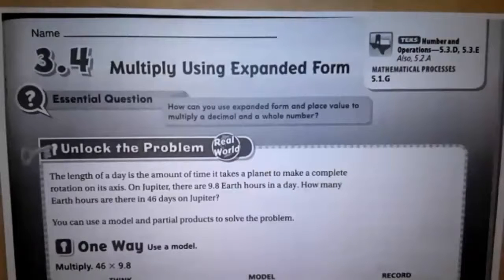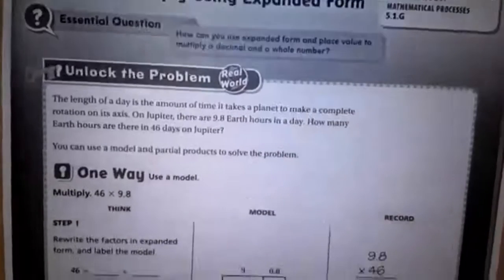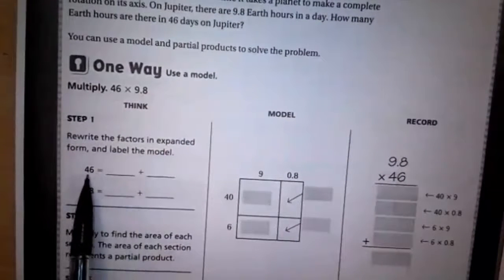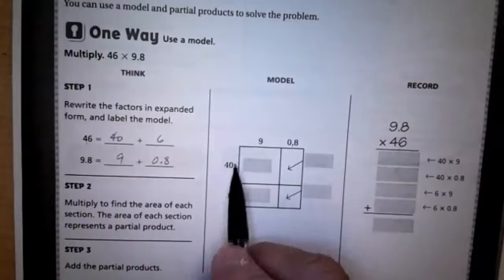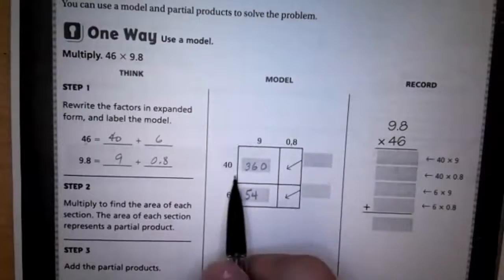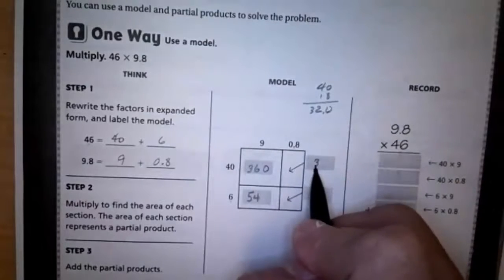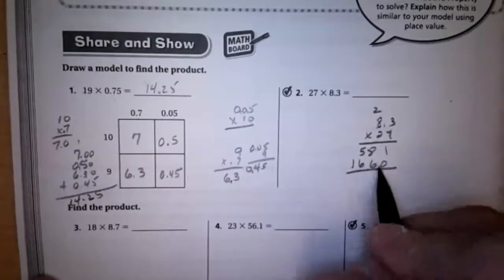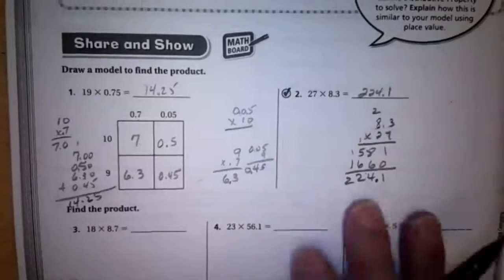5th Lesson 3-4 Multiply Using Expanded Form